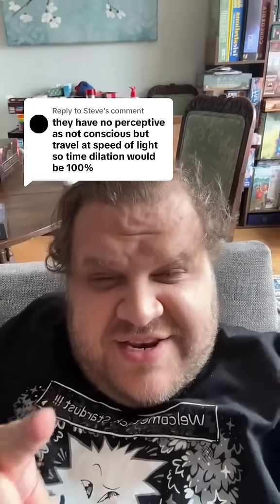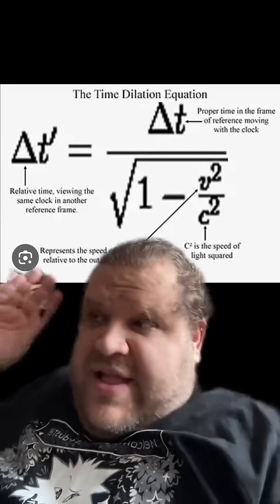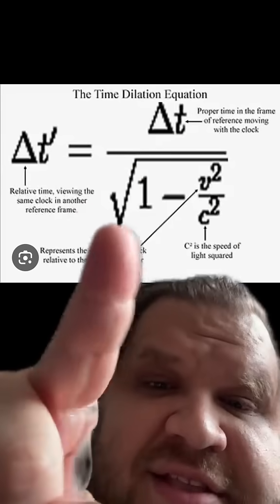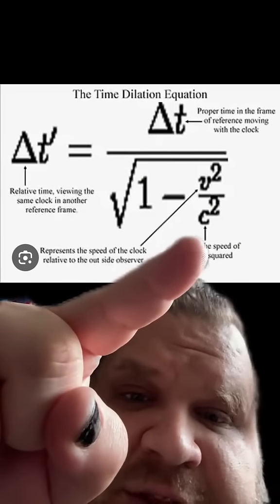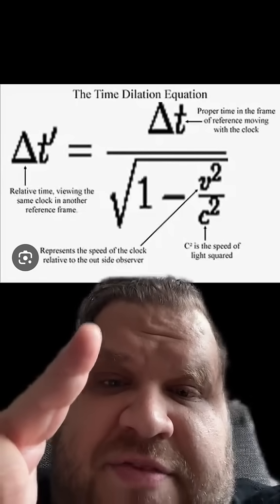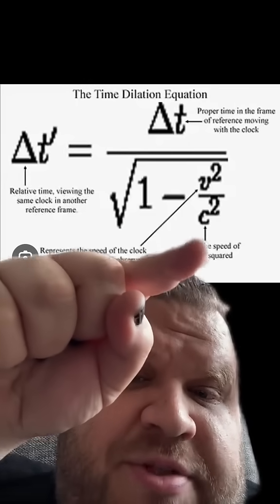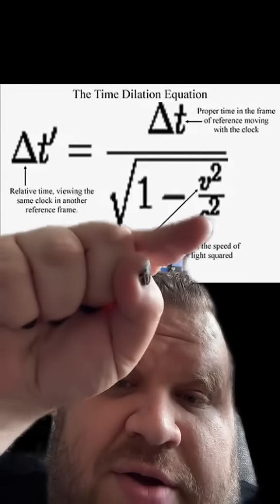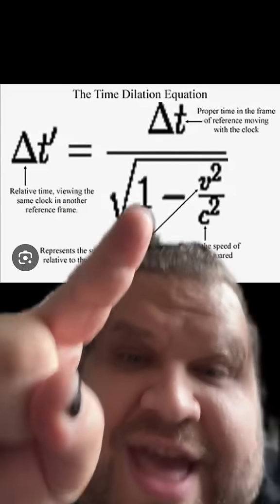bringing math into this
*Originally posted in August 2024